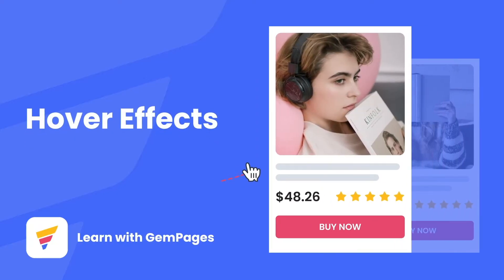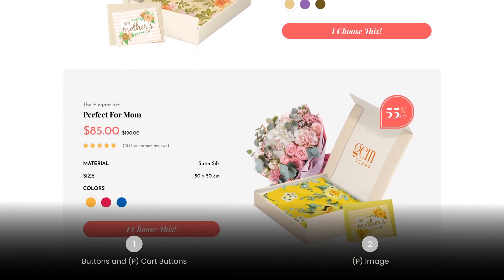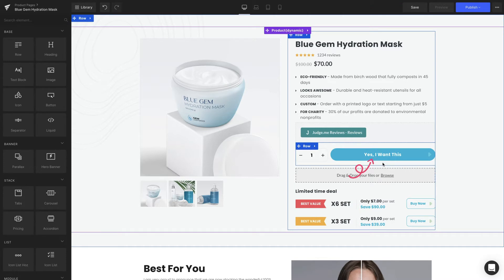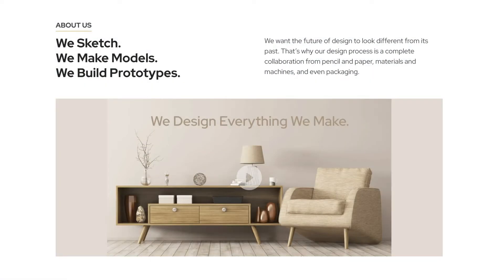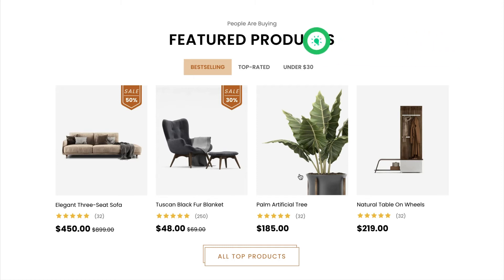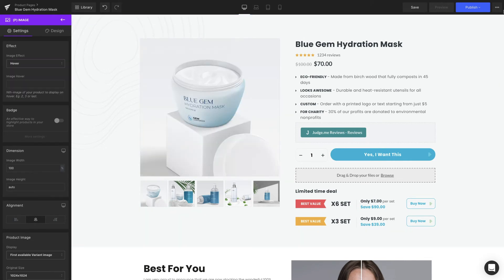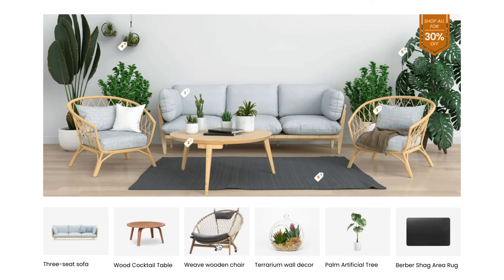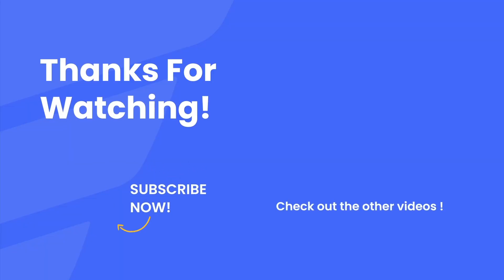How to Create Hover Effect | v6 Editor | GemPages Tutorial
In today’s video, we’ll show you how to add simple yet powerful hover and zoom effects to your button and image elements.
With GemPages 6.0, you can enhance your visuals, improve interaction, and make your Shopify pages feel more dynamic - all with just a few clicks and no coding needed.
Follow our step-by-step guide, and don’t forget to turn on subtitles for clearer instructions!

🎬 Timestamps
0:00 – Introduction
0:25 – Buttons and (P) Cart Buttons
1:10 – (P) Image
2:31 – Ending